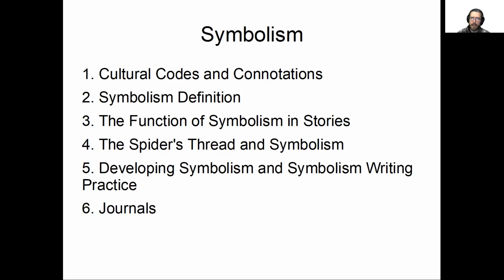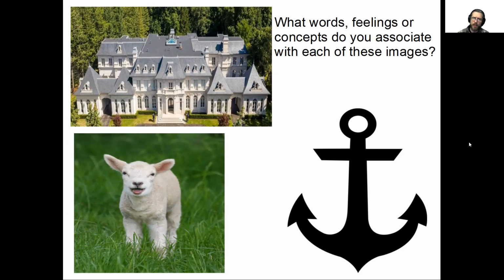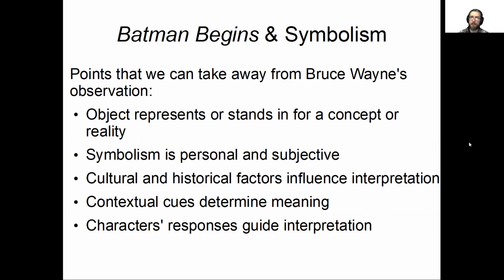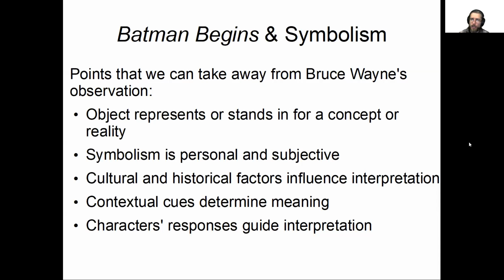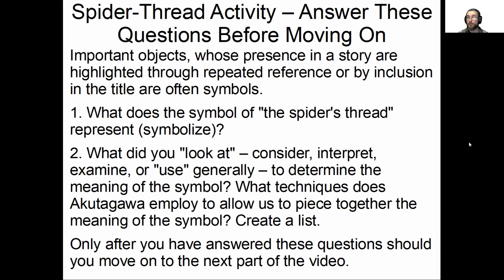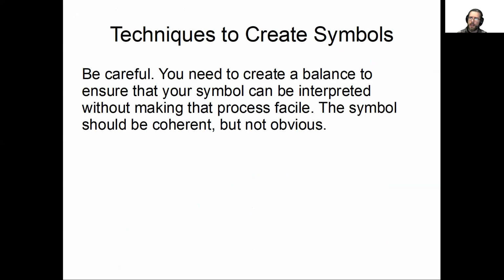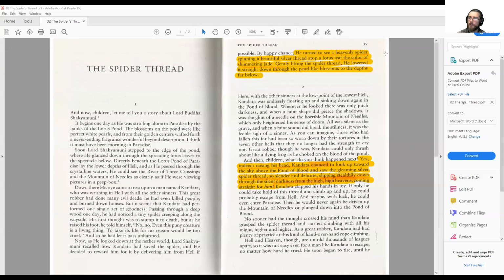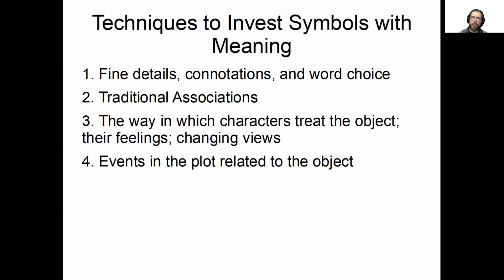Creative Writing: Symbolism & Rynosuke Akutagawa's "The Spider's Thread"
A discussion of symbolism in Rynosuke Akutagawa's "The Spider's Thread" and application of the techniques that he employs.

This video is referenced approximately five minutes into the video. When asked to do so, please view it.